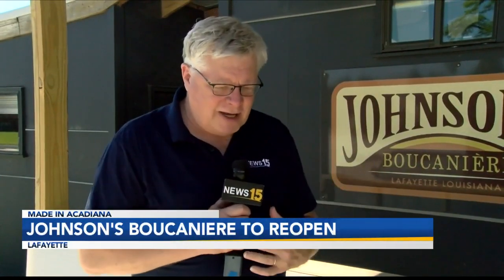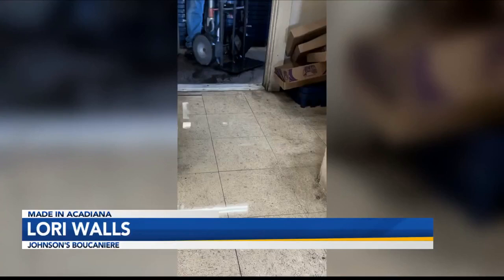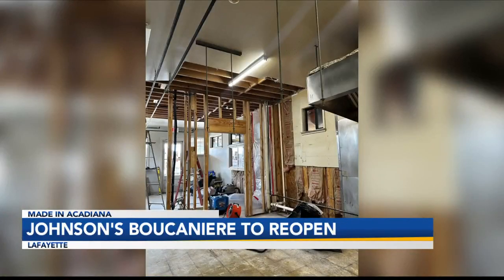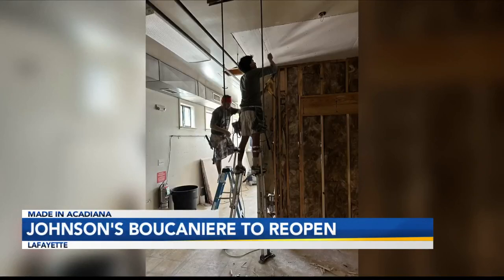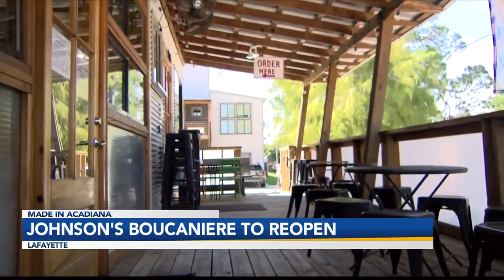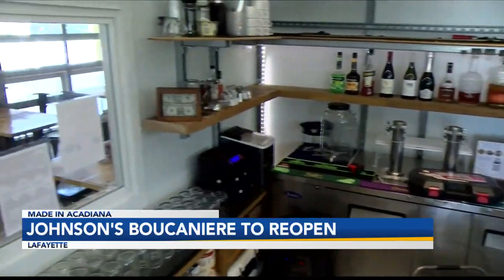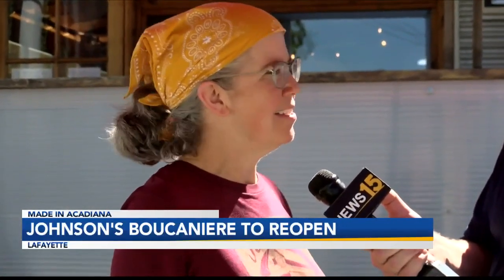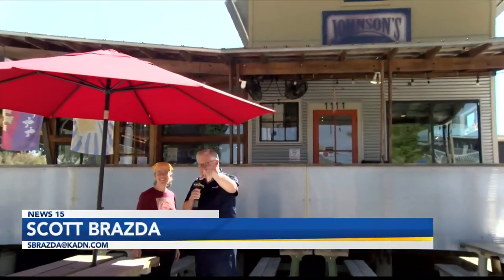Made in Acadiana: Johnson's Boucaniere set to reopen after flood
One month after a devastating flood forced its closure, a downtown Lafayette restaurant well-known for its barbecue, gumbo, and boudin is ready to reopen. Johnson's Boucaniere, a staple in the downtown area on St. John Street, has been remodeled.